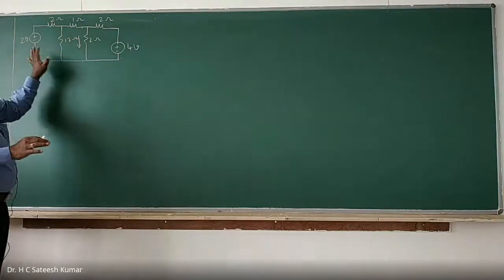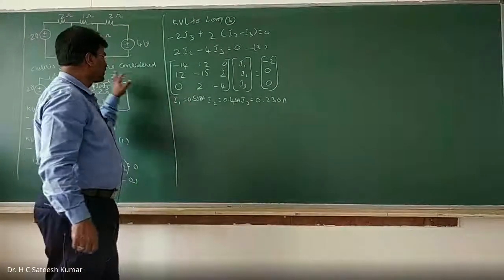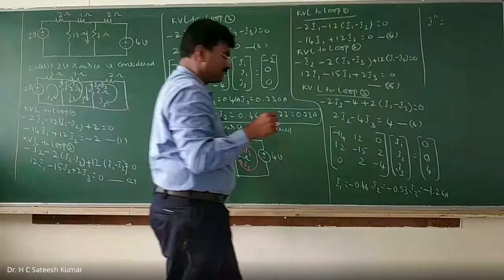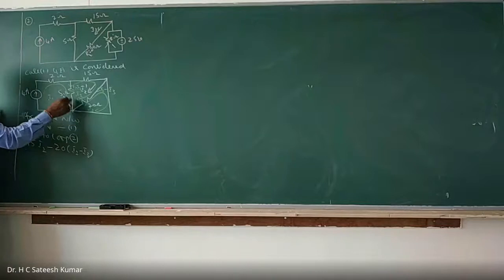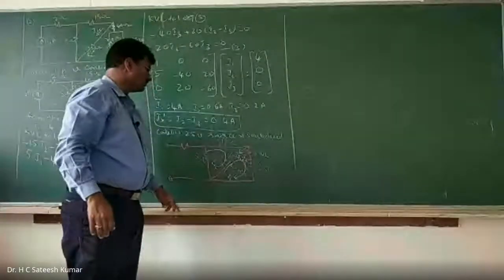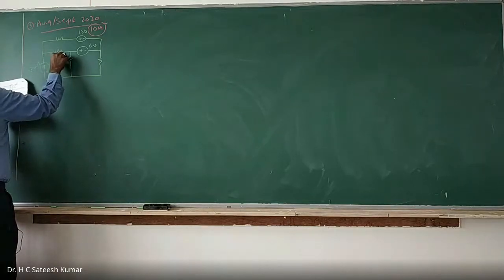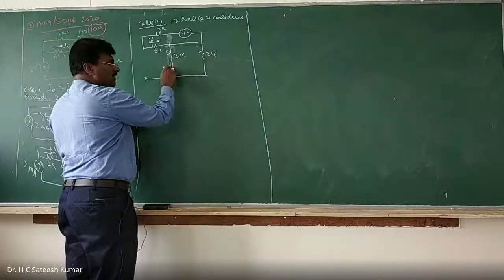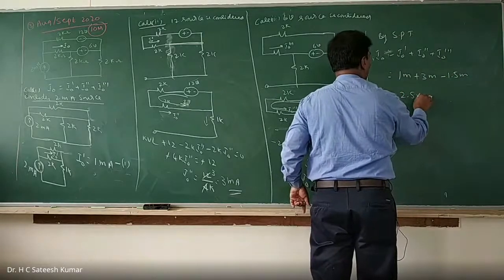VTU: 18EC32 Network Theory-24, Prob on superposition Theorem